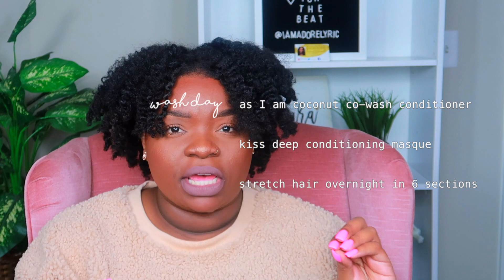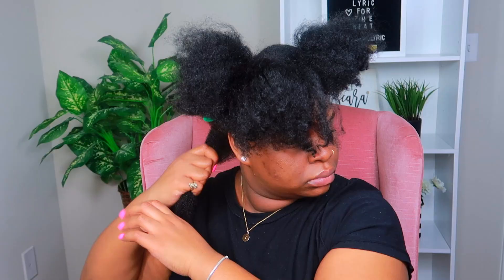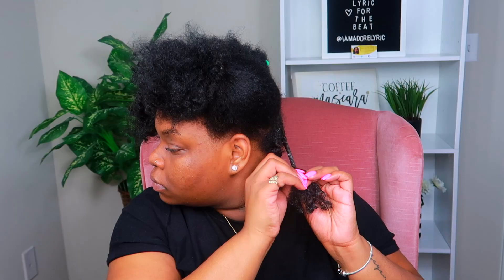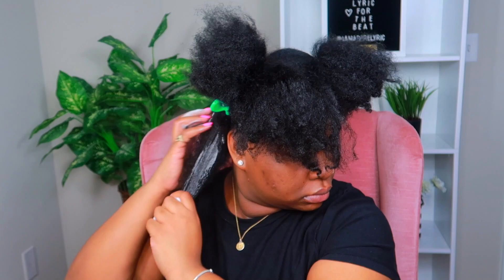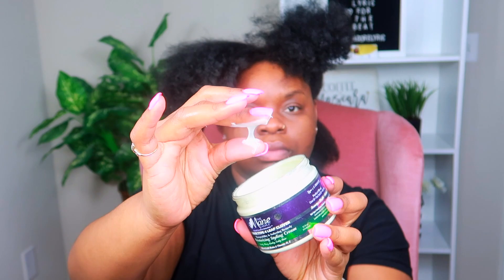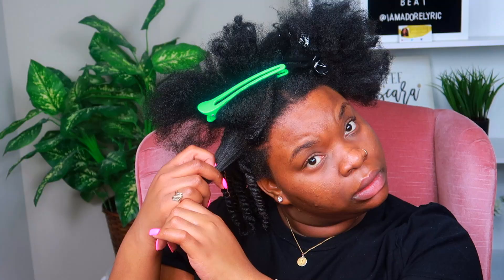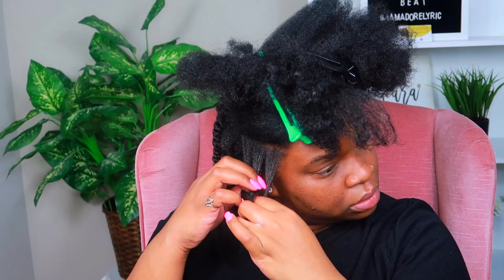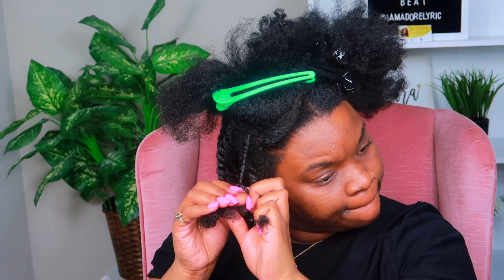NATURAL HAIR | TWIST OUT WITH MANE CHOICE 4 LEAF CLOVER COLLECTION...BEST FOR TYPE 4 HAIR??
x watch in 1080 for best quality

--hi ya'll! I did myself a twistout using the manechoice 4leafclover line, designed and created with type4hair in mind. I been sleeping on mane choice! Not because I aint trust them, I just never got around to purchasing/trying their products. lemme know down below what you think and if you've tried any products from this line?! xoxo

PRODUCTS MENTIONED:
--The Mane Choice Hair Type 4 Leaf Clover Manageability & Softening Remedy Moisturizing Styling Cream
--ORS Olive Oil Wrap/Set Mousse Set